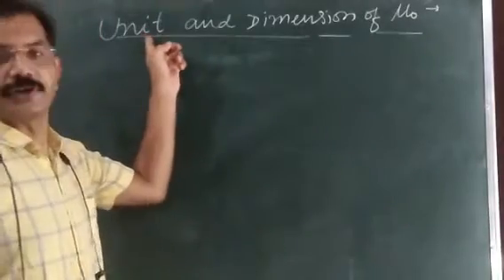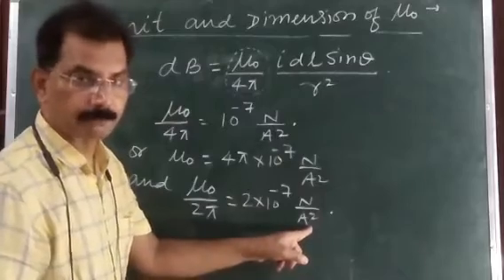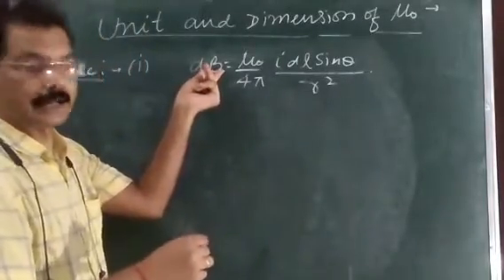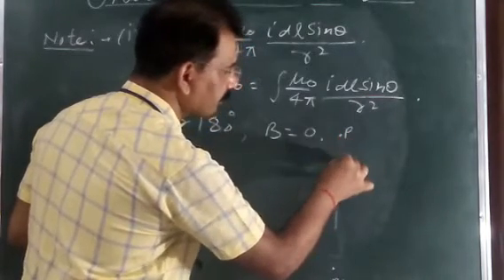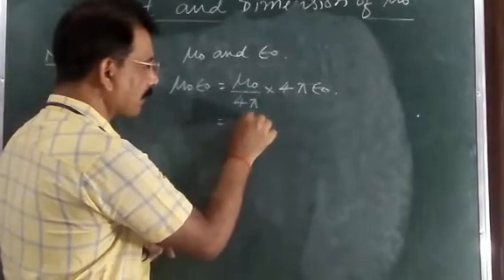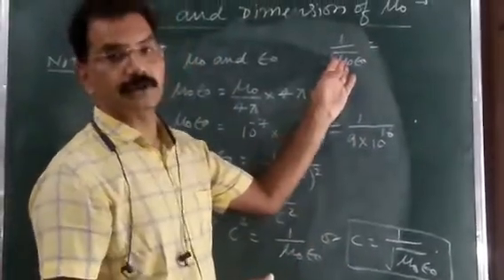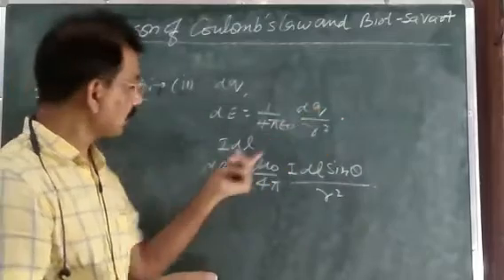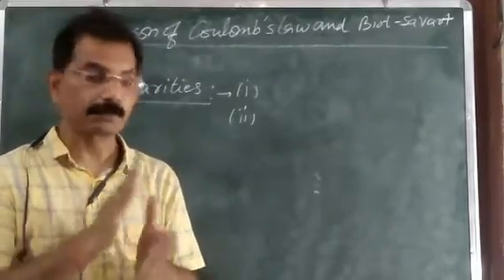Magnetic Effect Of Current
Comparision between Coulomb Law and Biot Savart Law